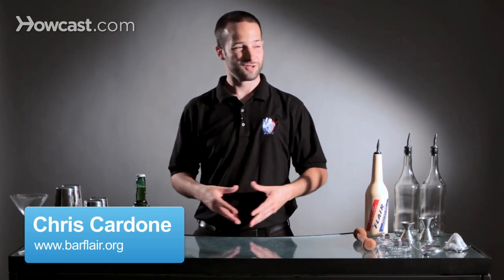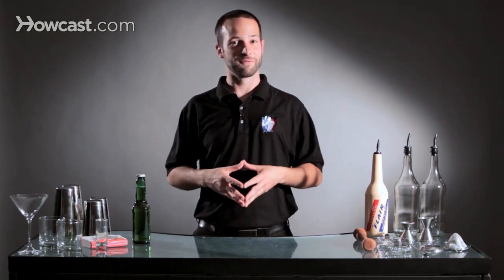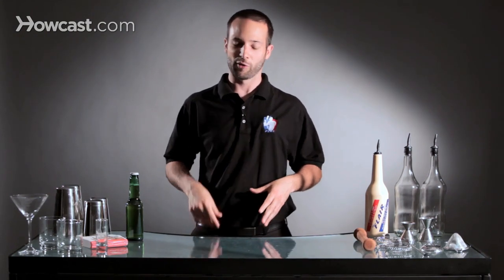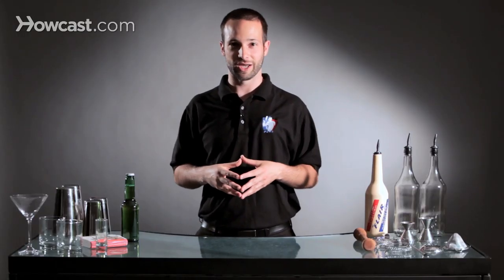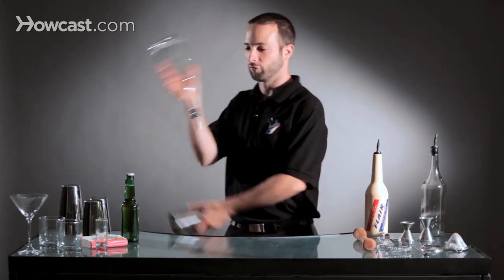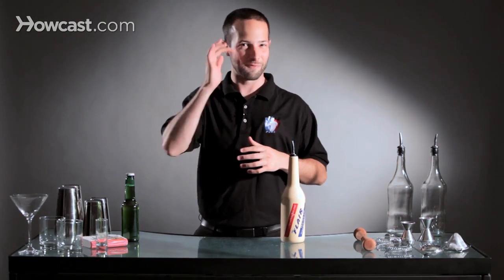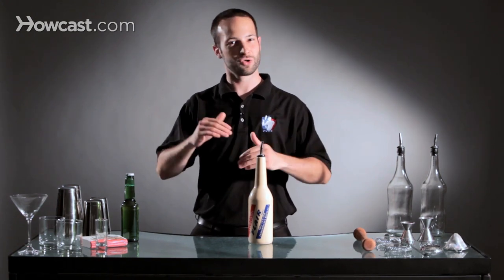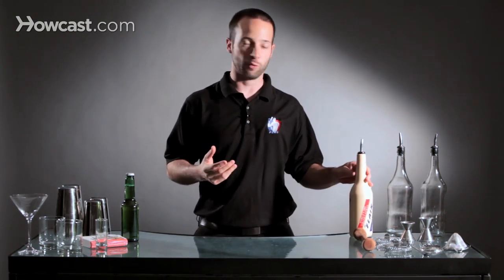How to Become a Flair Bartender | Flair Bartending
Hi, I'm Chris Cardone and I want to talk about what it takes to become a flair bartender. There's a lot of different ways to do this. Some people simply go to a bar, see it happen and say, 'I want to learn how to do that.' Other people go online to howcast.com or other sites and learn how to do it that way - by learning by watching it on TV. And some people just pick up bottles and start practicing and learning it that way.

I'd rather tell you how I started to become a flair bartender. I was working at a very small little pub in Long Island, not really much going on and the bartender I was working with showed me how to take a beer bottle off the bar. So somebody finished their beer, and instead of just picking it up and saying, 'hey, would you like another beer?' it was a simple, 'hey, would you like another beer?' And I found that my tips started to increase and people started to come when I was working and people started throwing twenty bucks on the bar and say, 'do that again!' or, 'do it with your left hand' or things like that.

And so I started kind of getting into it, and then I saw the movie Cocktail and I watched Tom Cruise and literally studied every single move and every single thing he did and memorized that. Then from there I started watching movies from the Flair Bartender's Association and watching more and more people with better skills doing more and more moves and kind of learning their things. And then I started to compete, and when I started to compete I went down to the Cayman Islands and saw the fraternity, the really tight group of flair bartenders that took this stuff really seriously. And from there they showed me the difference between working flair and exhibition flair. They showed me how to actually do spin tens and to actually manipulate bottles and really work them around your body and kind of make it look smooth and really kind of just understand the concept of flair bartending.

Then, I learned about the flair bottle. The flair bottle is the bottle that you use to practice. It's unbreakable and it's shatter-proof. So, if you hit your head, it hurts, but it doesn't break and smash over your feet. I have scars all over my fingers. I have one big broken bone in my eyebrow from practicing and bottles breaking over me or bottles hitting and kind of clunking into my head and things of that nature. So it takes a little bit of practice and it certainly takes some pain to learn how to do this stuff, but to become a flair bartender you get the tools of the trade and you start to learn how to practice them.

The other thing is, there are no set rules and no set moves that are standard. It's an art form, so you can do whatever you want however you want to manipulate. Some people like to juggle bottles in the air three and four at a time. Other people use contact juggling and use them along their body. There's a whole bunch of different ways to do flair bartending. You got to kind of find your style and the way that fits your personality and kind of make it your own. That's why if you watch the best of the best, they don't look like each other because they all have their own way of doing things.

But, to break it down, the way you learn flair bartending is to practice, practice, and practice and take the bumps and the bruises with the success. And that's how to become a flair bartender.